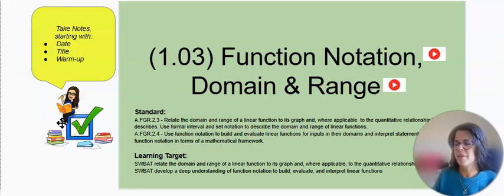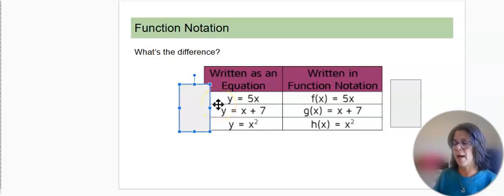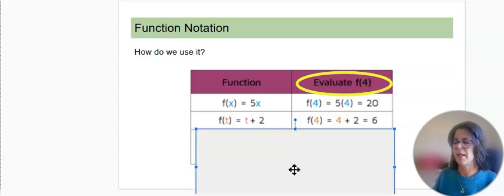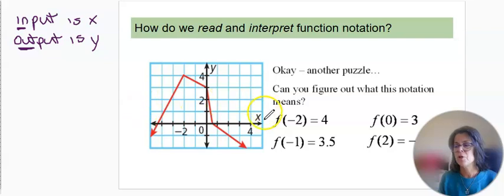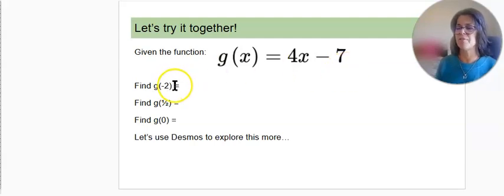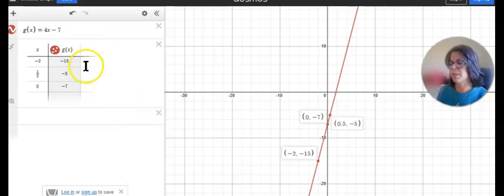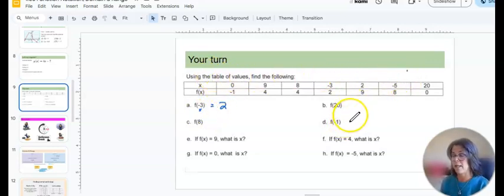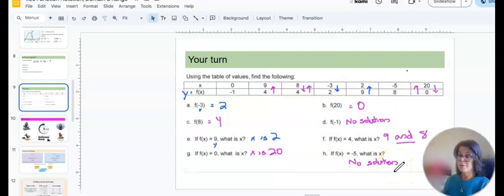1.03 Function Notation (part 1)